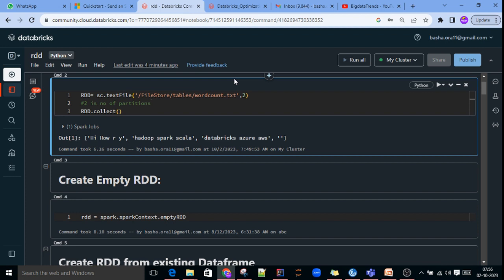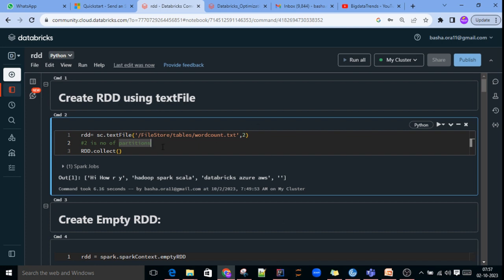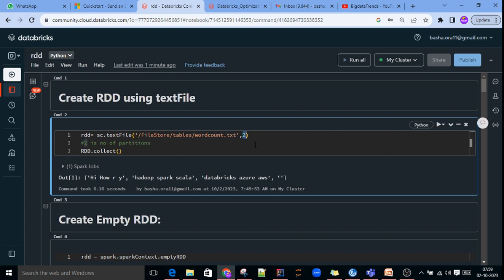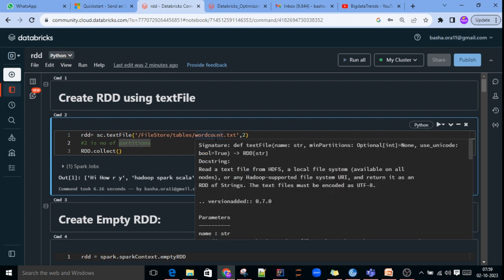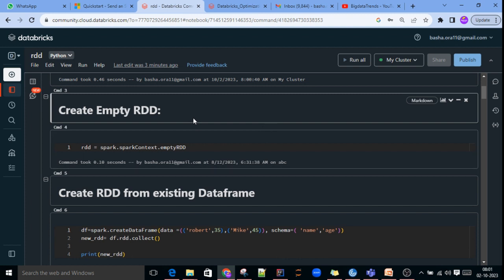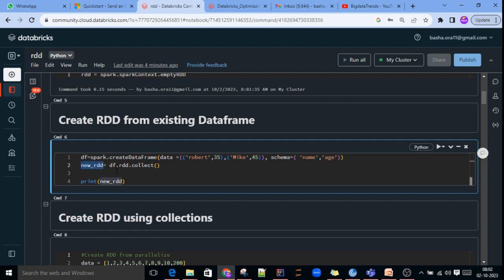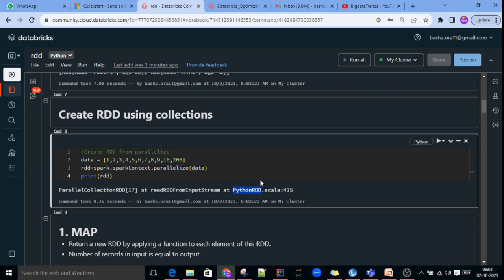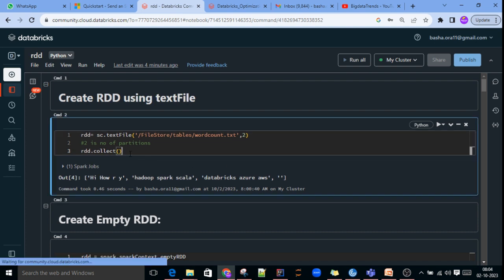14. Databricks - PySpark- RDD Creation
14. PySpark- RDD Creation